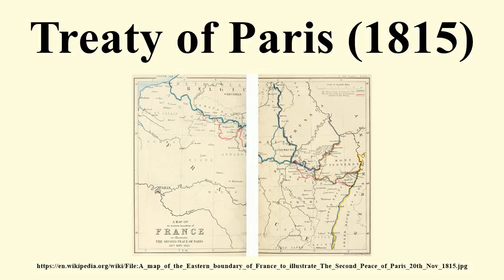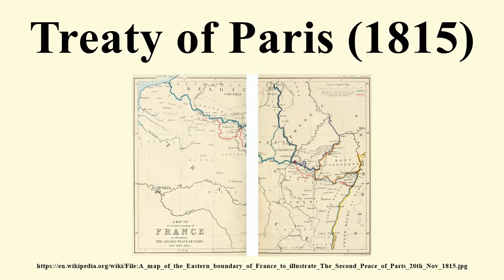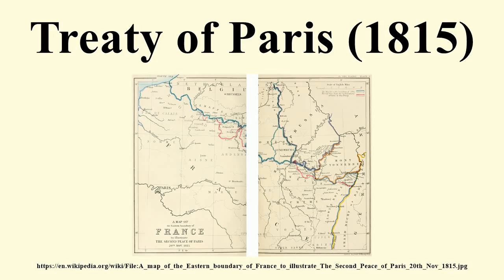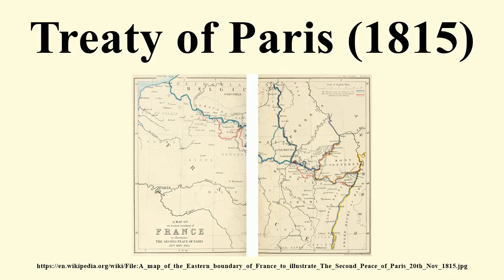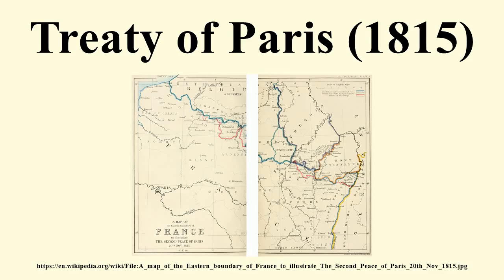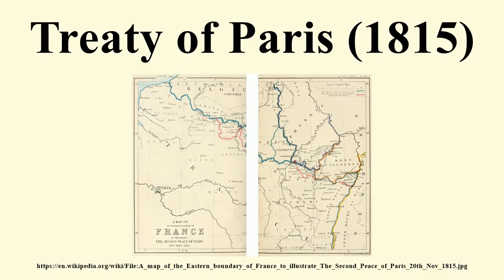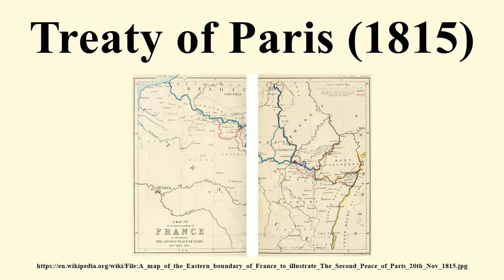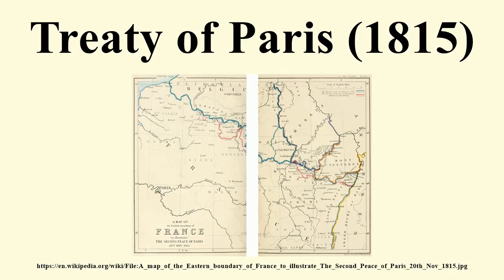Treaty of Paris (1815)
Image-Copyright-Info
Author-Info:   Edward Hertslet; and Stafford's Geng Estab, 55 Charing Cross
Image-Copyright-Info